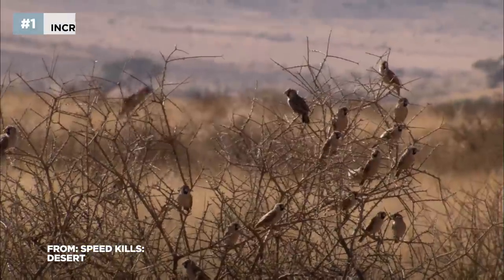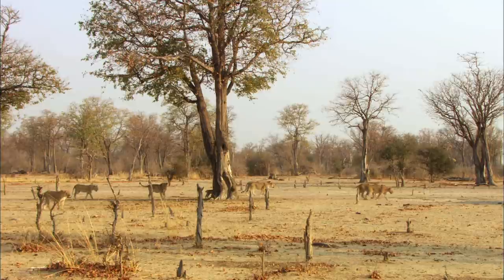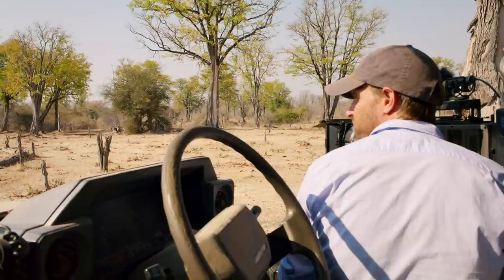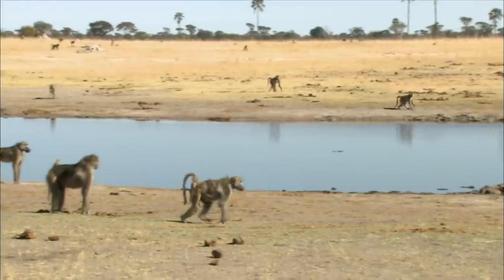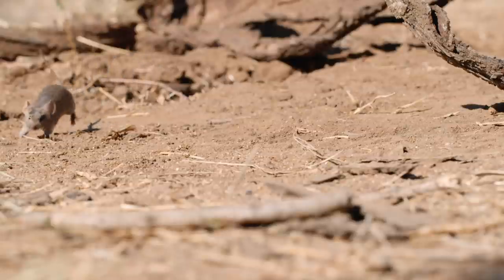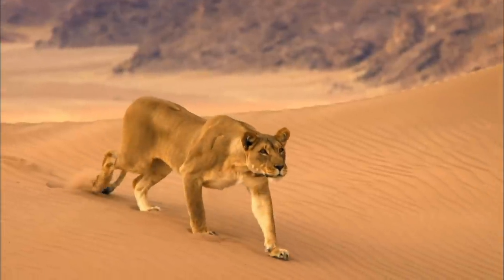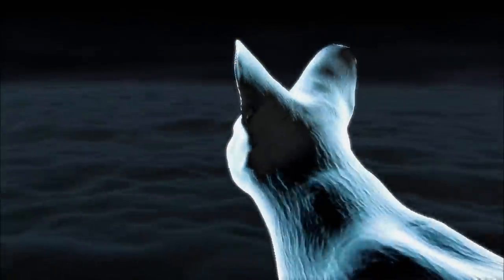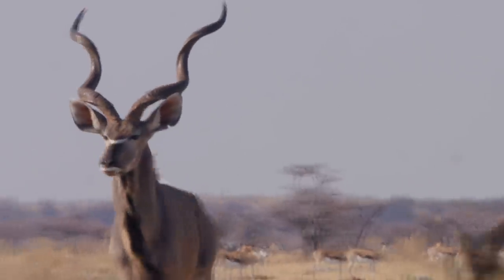15 Deadly African Predators in Action 🦁 Smithsonian Channel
From lions to servals, these 15 videos take you up close with African predators in action.

0:00 - Intro to 15 Deadly African Predators in Action
0:26 - Caracal Slaps Down a Bird in Flight
3:32 - Leopard Rockets Up a Tree to Catch Owls
5:03 - Angry Hippo Charges a Trespassing Lion
7:24 - Lioness Confronts a Trespasser to Protect Her Cubs
11:03 - 5 Lions Take Down a Giraffe
13:46 - Do Not Provoke a Mob of Angry Chacma Baboons
16:23 - Honey Badger Crack Open a Thick Ostrich Egg
18:06 - What Can a Puff Adder Snake Bite Do to a Rhino?
19:50 - Honey Badger Barrels Through a Sharp Thorn Tree for Lunch
22:21 - Leopard's Cruel Kill
24:23 - Vicious Lioness Rings the Dinner Bell after a Kill
26:28 - Lion vs. Lion
28:36 - Serval vs. Guinea Fowl
31:23 - Black Mamba Baby's First Kill
33:49 - Lioness Uses New Tactics to Take Down a Kudu